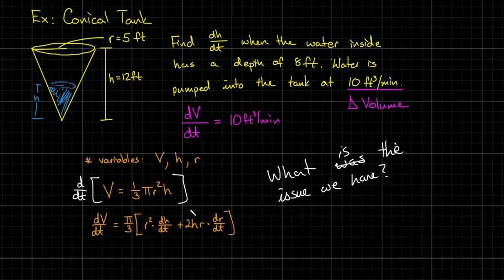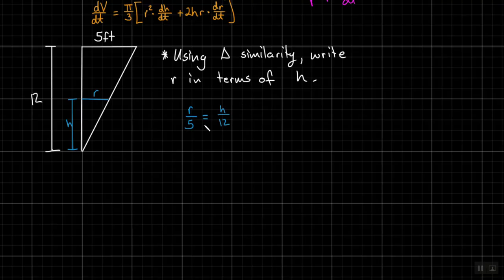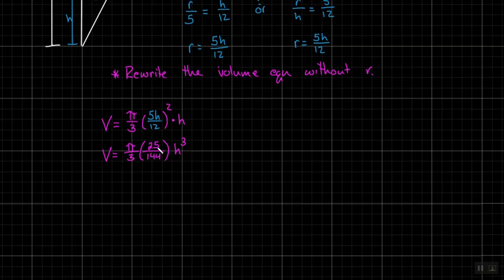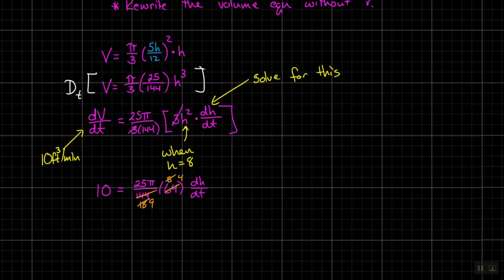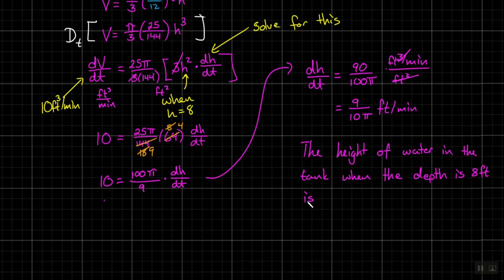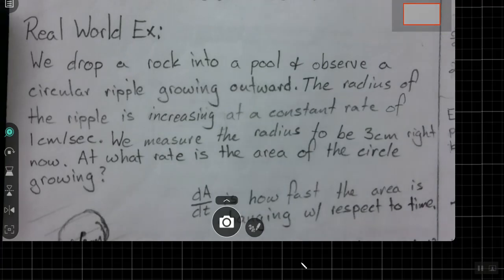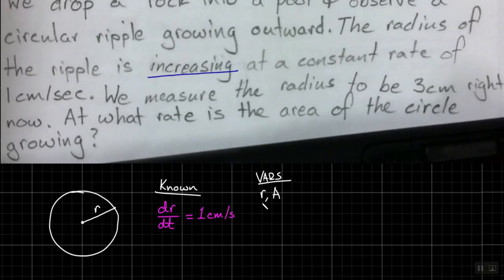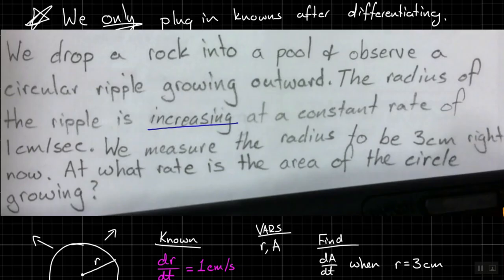2nd Hour Calculus (11/19/25) - Lesson 4.1.2 - Related Rate Practice